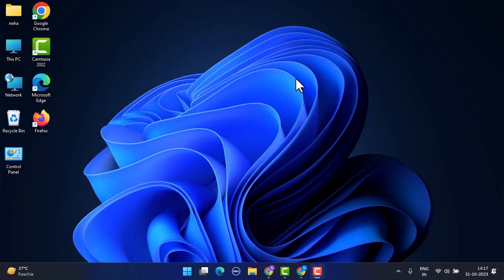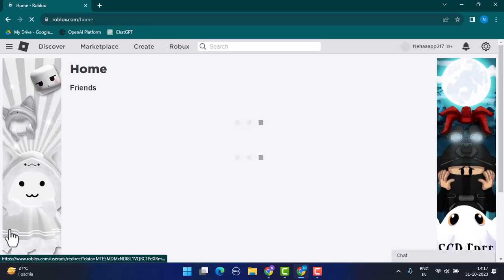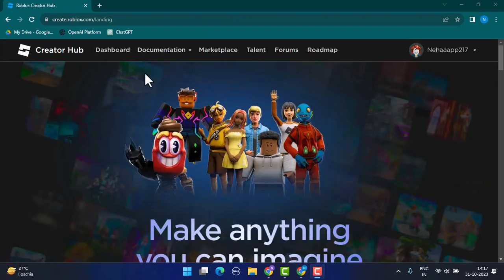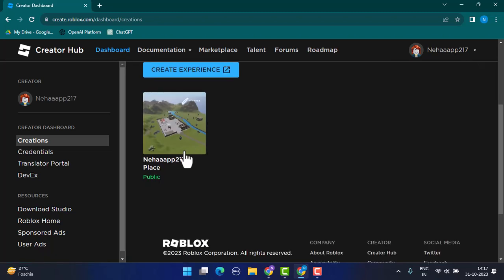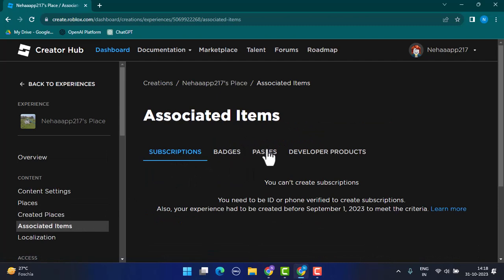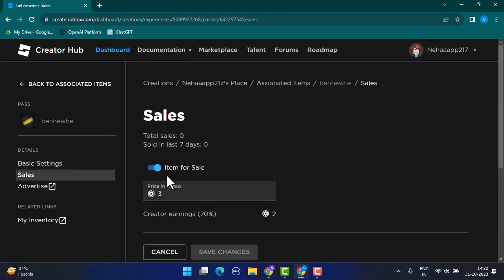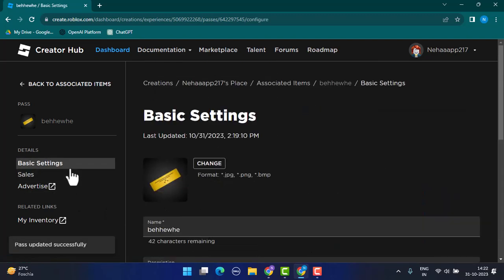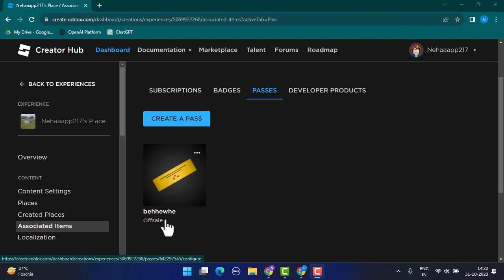How to Delete Gamepass on Roblox - Remove Gamepass in Pls Donate !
This video guides you in an easy step-by-step process to delete Gamepass on Roblox in Pls Donate.

Chapters / Timestamps
0:00 Intro
0:13 Delete gamepass on Roblox
1:49 Outro